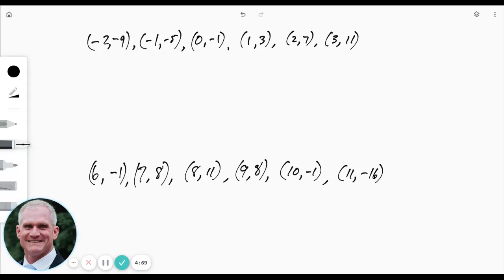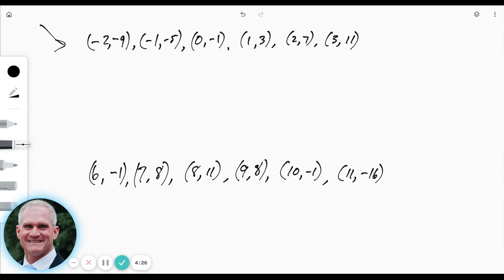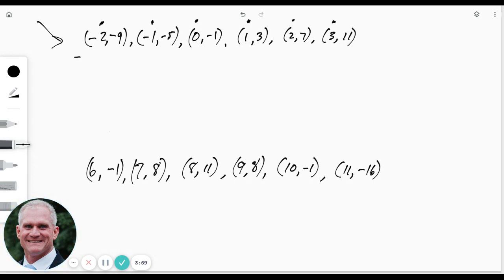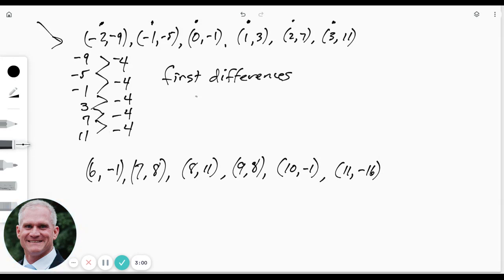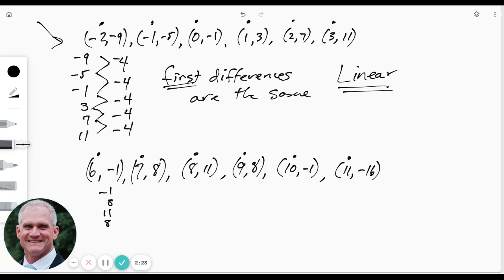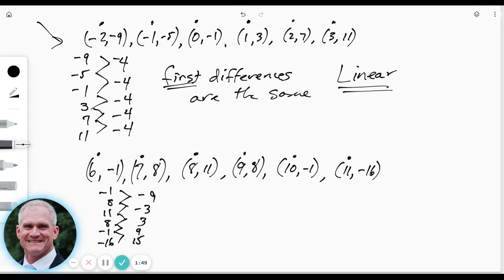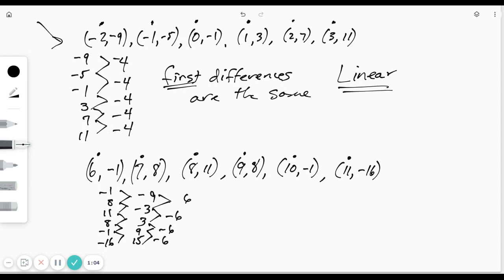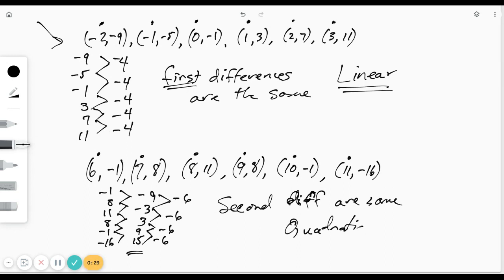Week 2 Linear Quadratic Cubic